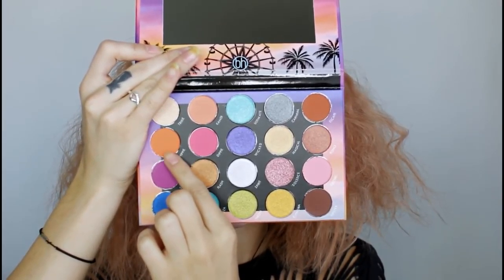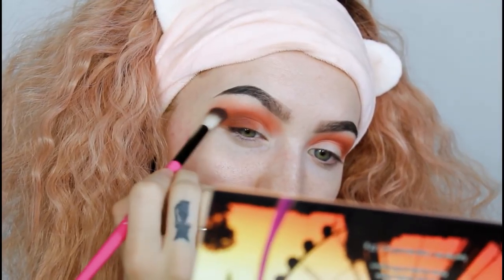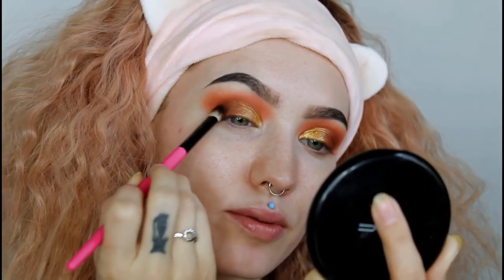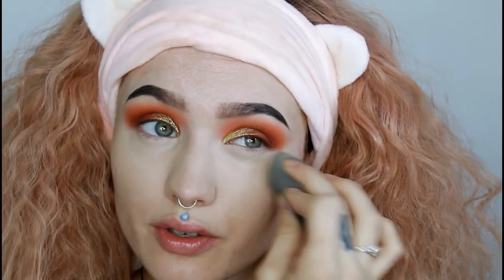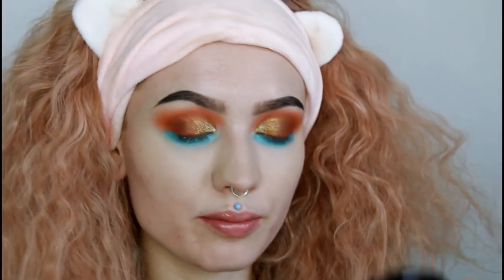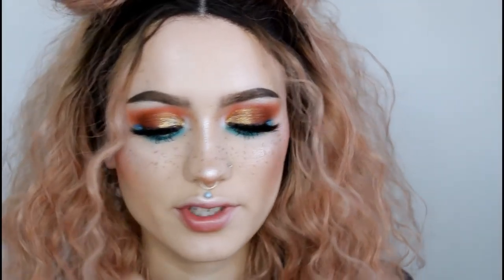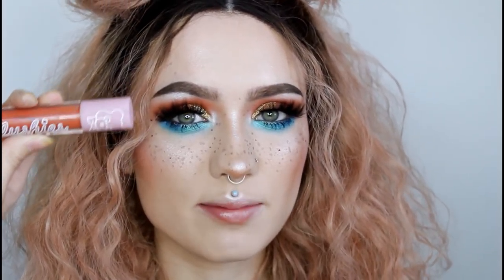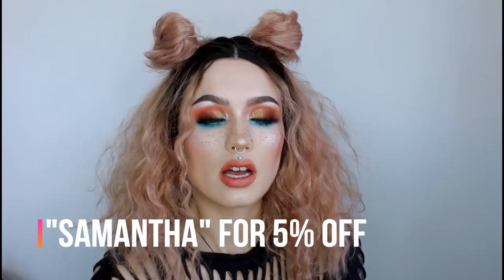TRYING OUT BH COSMETICS FESTIVAL COLLECTION | SN0OK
LIME CRIME marmalade plushie
TARTE amazonian clay foundation
ANASTASIA BEVERLY HILLS dipbrow in granite
MILANI tinted brow pen in natural taupe
WIG is from uniwigs